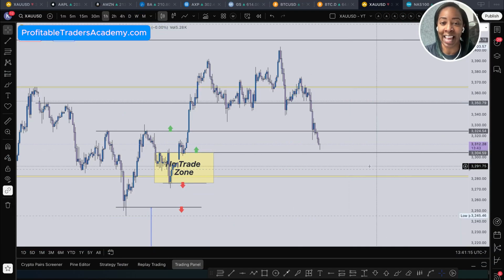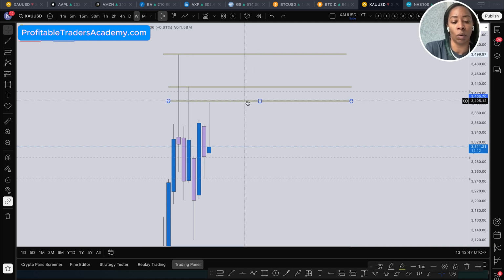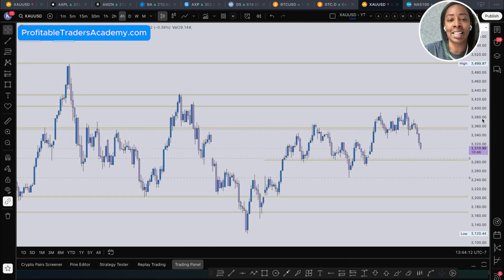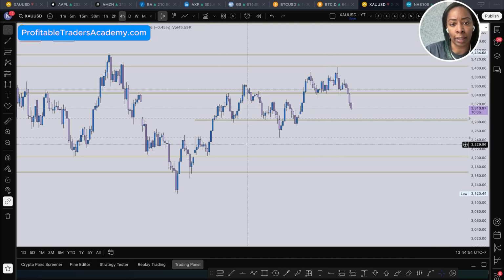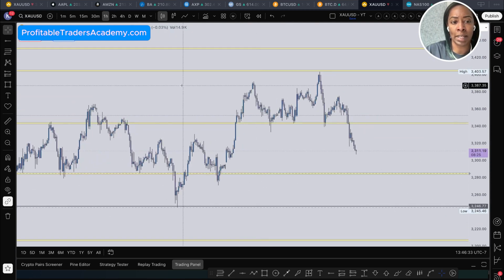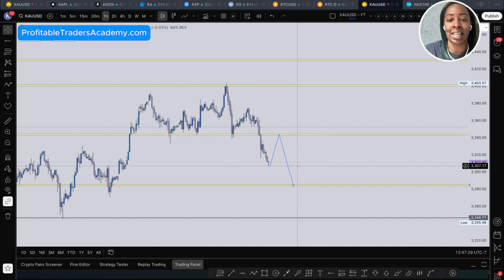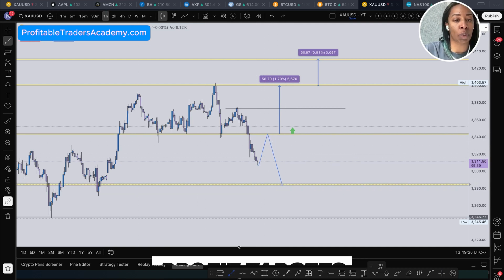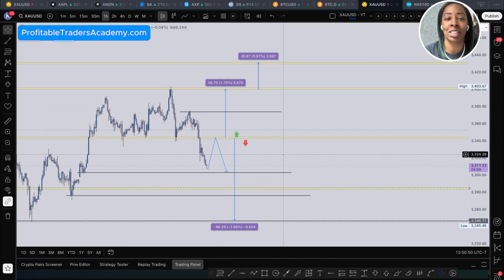Gold Trading: My XAUUSD Strategy to Profit from Volatility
⏱️ Short on time? Watch the “Trade Gold in 30 Minutes/Day” Masterclass

💬 Want to join my free trading group? Apply here; approval isn’t guaranteed.

Gold made some sharp yet choppy moves this past week during the London session, and with major news events like CPI, PPI, unemployment data, and the upcoming FOMC meeting on the horizon, the volatility is far from over. In this video, I break down my full gold trading plan for the week, including key entry and exit zones, profit targets, and price levels to watch across multiple timeframes (weekly, daily, H4, H1, H2). Whether you're new to gold or a seasoned trader, this analysis gives you a structured game plan to trade with more confidence.

You'll also learn how to prepare for potential breakout or retest opportunities depending on how the market reacts to these fundamental catalysts. I highlight high-probability zones, share practical tips on how to manage risk in volatile conditions, and walk through how institutional traders might be approaching gold at this moment. If you’re serious about catching the next big gold move, this breakdown is a must-watch.